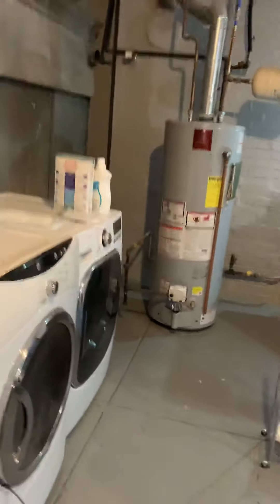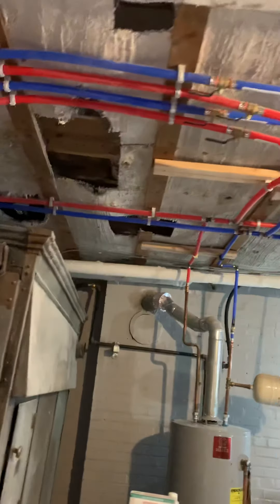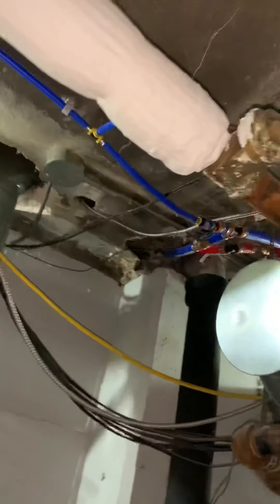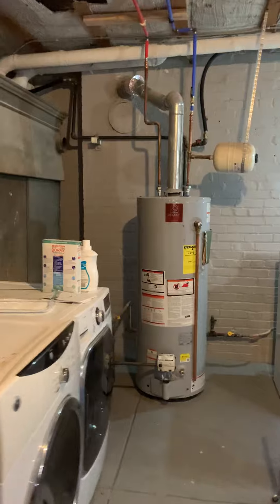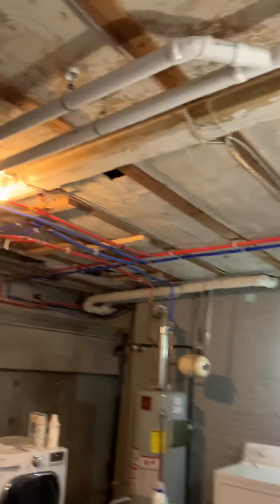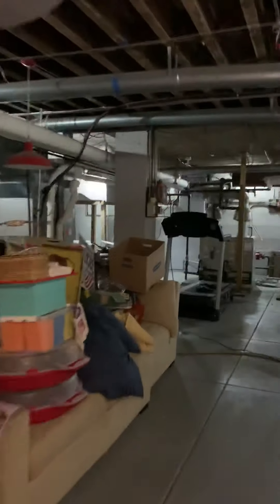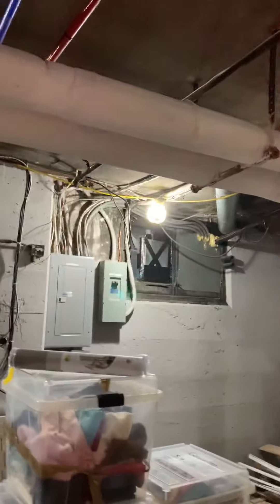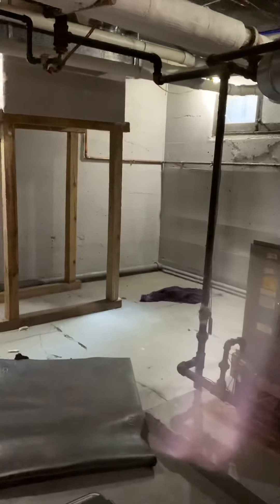NS Angelette 5.28.20